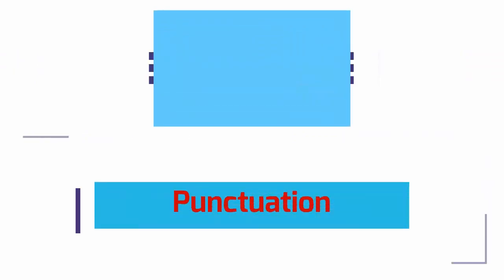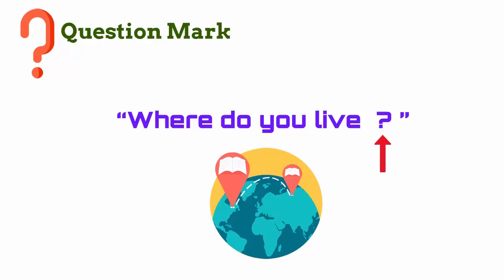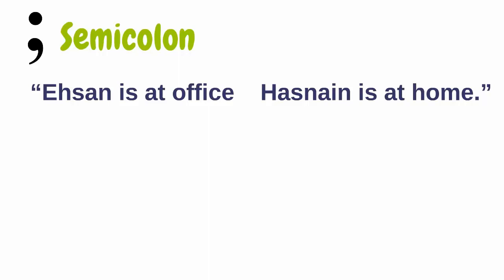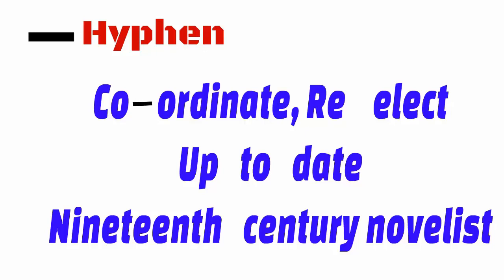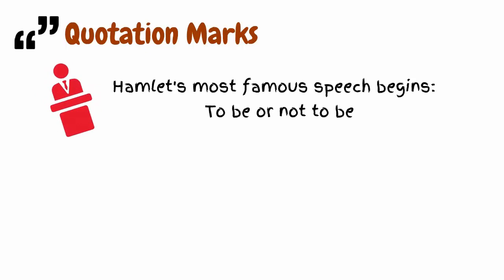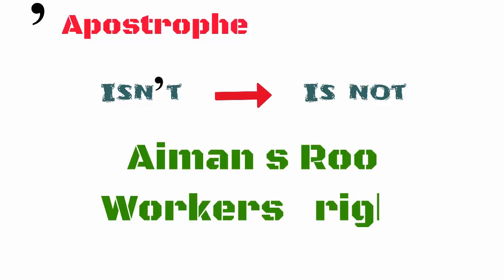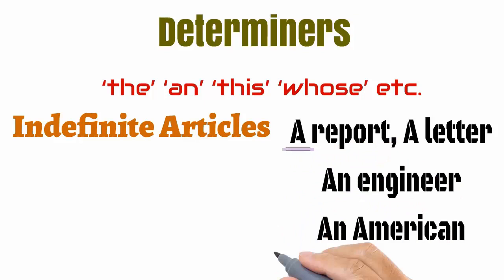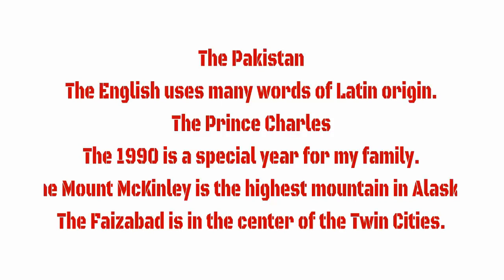HUM102 Lecture 27 |Punctuation |Period |Comma |Hyphen | Question Mark |Exclamation |semicolon |colon